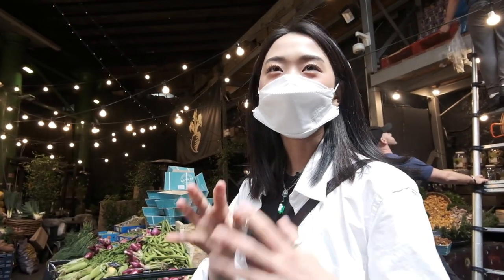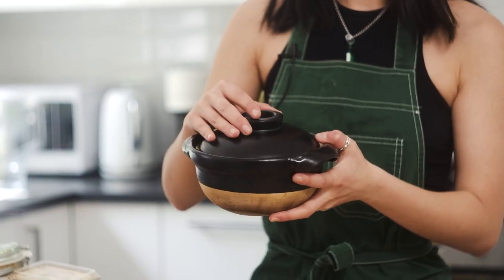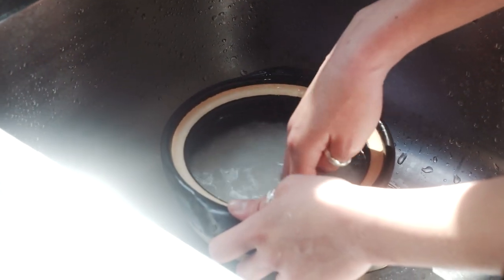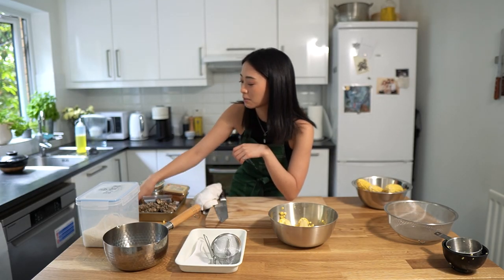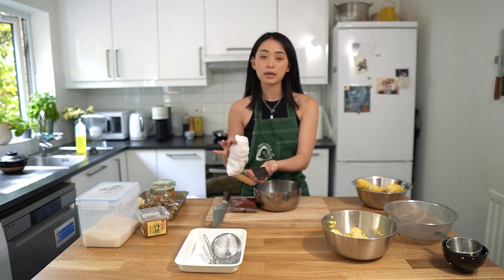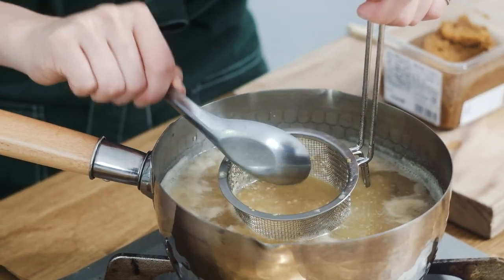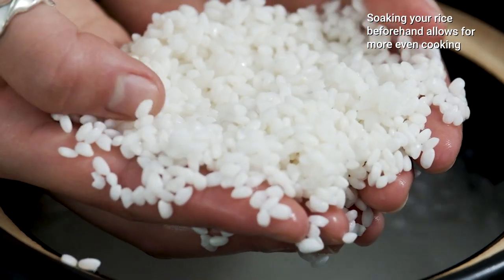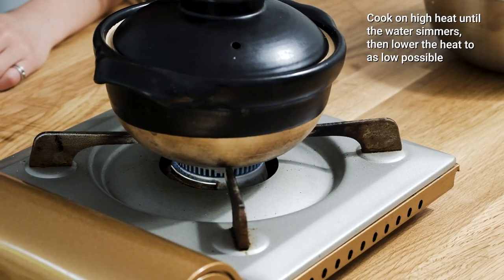Corn Rice and Miso Soup